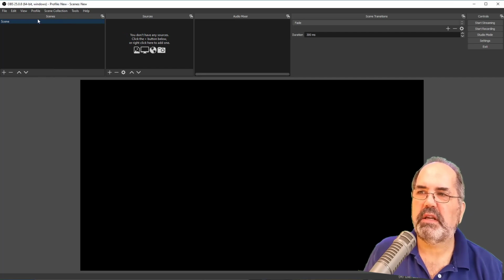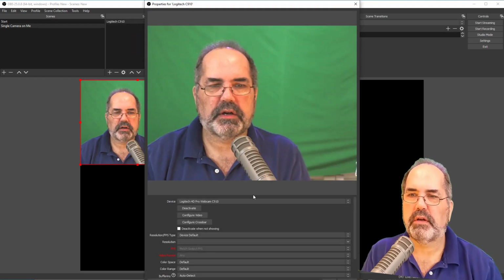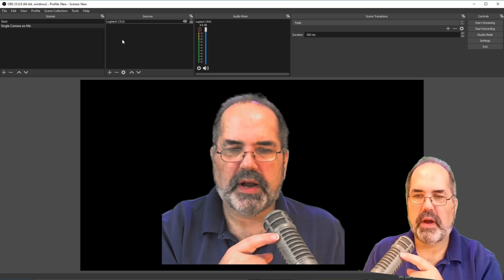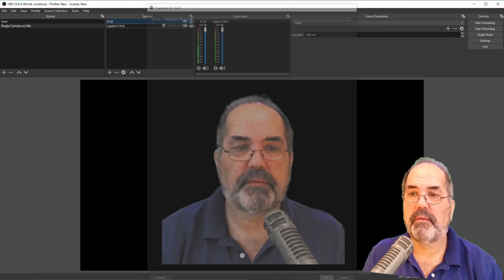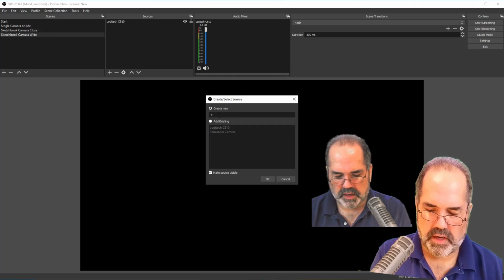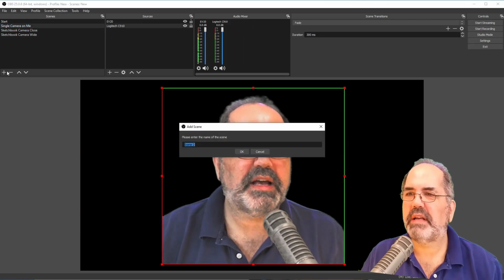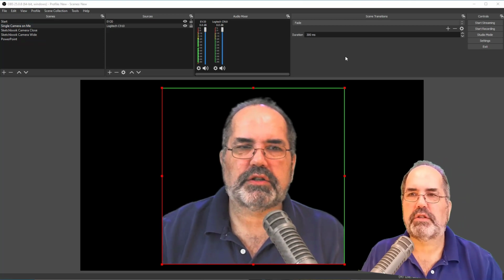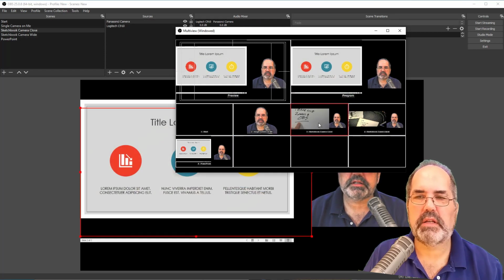How To Use Obs, Installing And Setting Up Virtual Cameras And A Whiteboard Sketchpad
How To Use Obs, Installing And Setting Up Virtual Cameras And A Whiteboard Sketchpad Installing OBS and how to use and setup for teaching online. My setup includes three virtual cameras, PowerPoint, and a sketchbook to use as a whiteboard. This video shows my installing OBS and creating various scenes to allow for fast switching between all of them. Adding sources include cameras, web browsers, and audio sources.

Table of Contents:

00:00 - Start
00:06 - Teach live with Zoom and OBS
00:21 - Download OBS
01:03 - OBS Screen
02:12 - Renaming OBS Scenes
02:31 - Adding an OBS Scene
02:44 - Adding a Video Source to OBS
03:34 - Cropping OBS Window
04:00 - Adding a filter to OBS
04:13 - Green Screen, aka Chroma Key in OBS
05:28 - Adding Mic to OBS
05:51 - My Mic
06:25 - Audio Mixer
07:42 - Adding Capture Card
08:51 - Copy and paste a scene to duplicate it
09:48 - Cropping the Camera frame
10:15 - Switching between scenes in OBS
10:37 - Adding PowerPoint to OBS
10:42 - Adding Keynote to OBS
11:19 - Adding a Window Capture to OBS
12:09 - PowerPoint Slideshow Setup for OBS
13:56 - Scene Transitions
15:27 - Recording your lessons with OBS

Scott's Gear:
Yeti Mic
Show Gear Cam
Video Capture HDMI/USB
Studio Lights